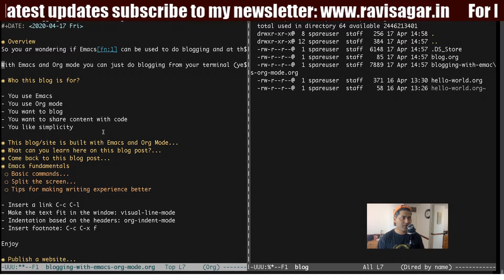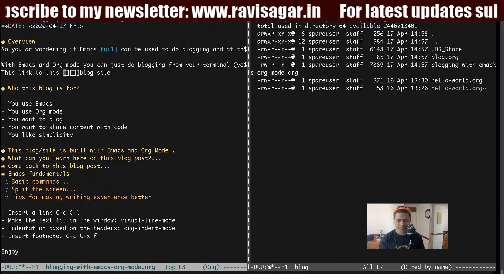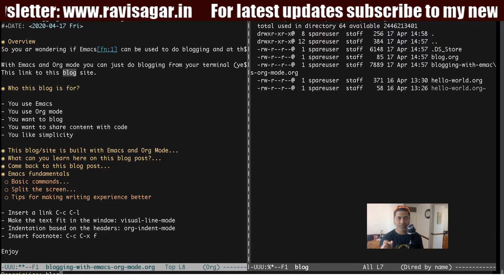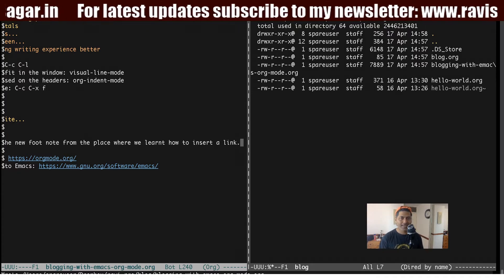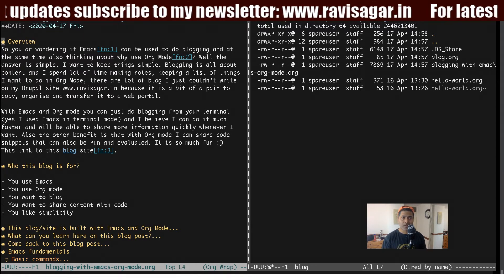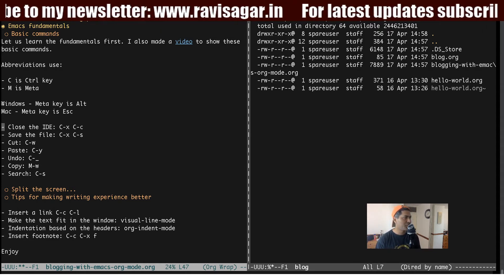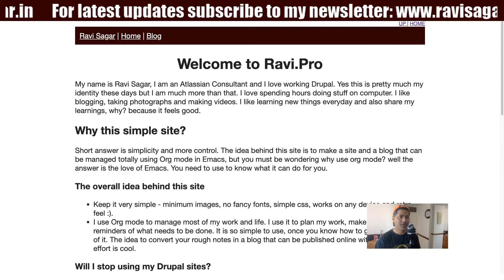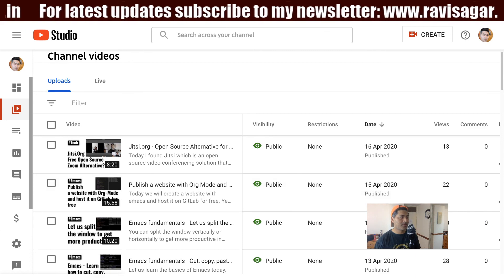Org Mode - Insert link, footnote and make text fit your window with visual-line-mode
Let us continue learning Org Mode. Today we have to insert links and footnote in our document. Also we will learn about visual-line-mode and org-indent-mode to make your editing experience world class.

1. Jira Quick Start Guide (Book)
3. Jira 7 Guide for Administrators and Developers (Video course)
4. Jira 7 Essentials (Video course)

5. Google Apps Script tutorials

Social